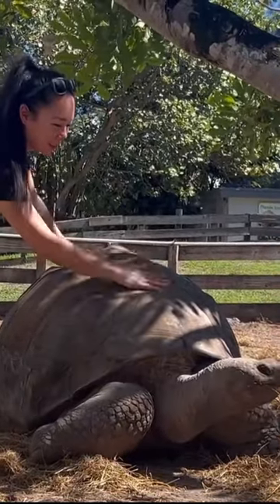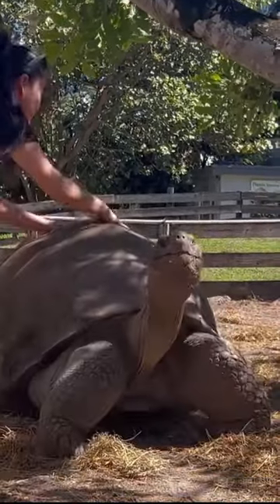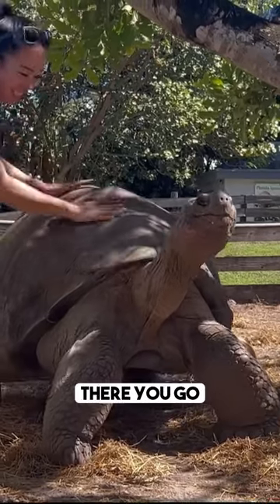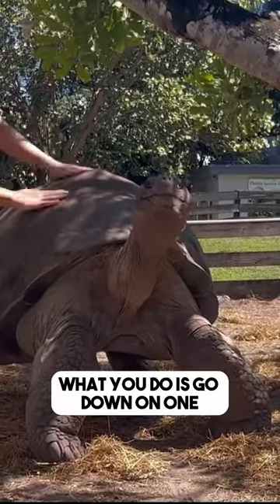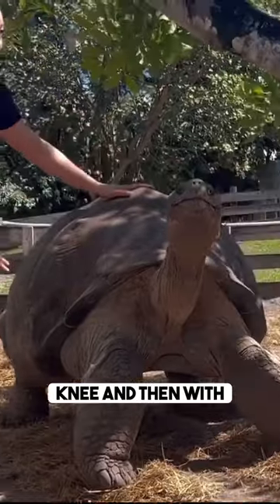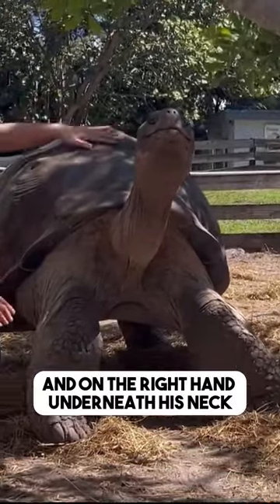How to Get Giant Tortoises to Stand Up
What happens when you rub your tortoise's shell?

I think that this is one of the best ways to really see how big tortoises are when they're standing. 🐢